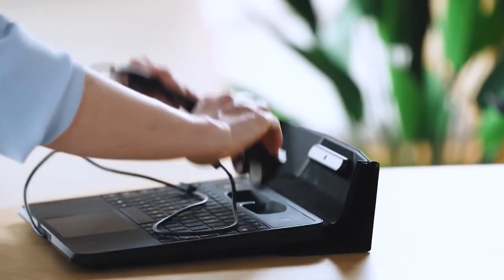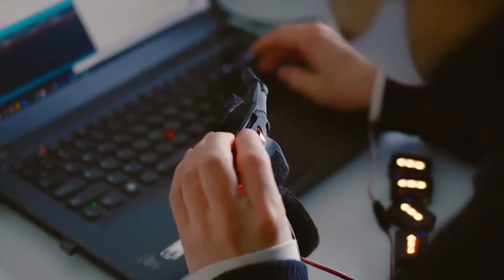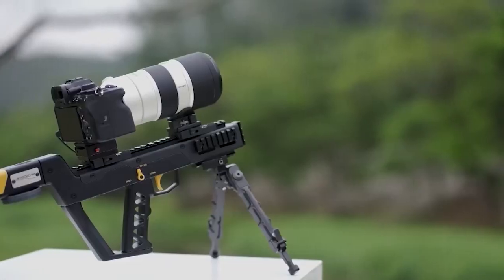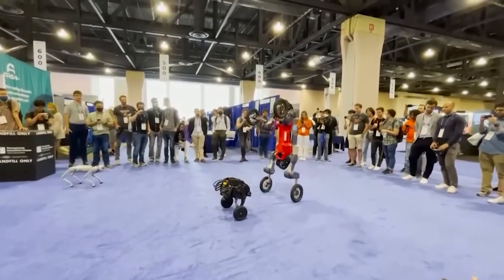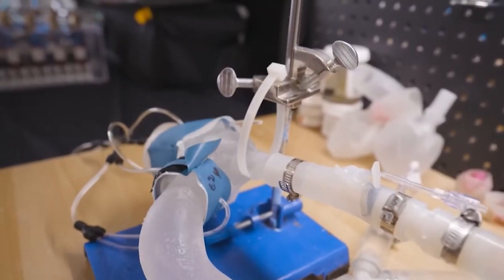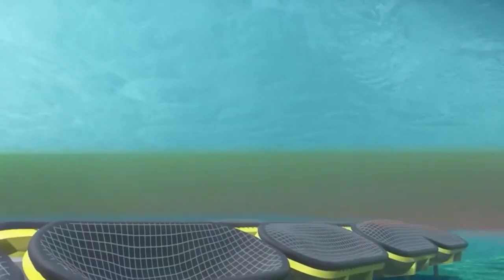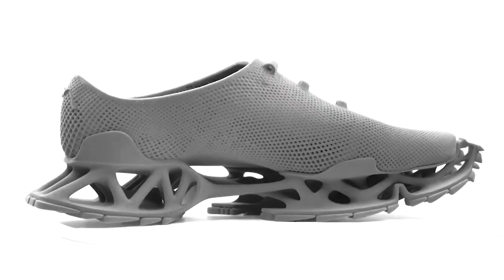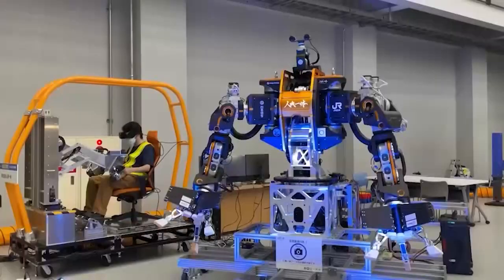13 Inventions On A Whole New Level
Inventions On A Whole New Level

Spacetop.
Fantastic news for laptop users. They have finally created a model with a 100-inch screen. Even though it's only a virtual laptop, you can watch amusing cat videos and have comfortable conversations with your friends while working, as no one can see you.

6TH FINGER PROJECT.
Why would someone feel the urge to build a robotic sixth finger? A French-Japanese team has its own response to this question. This advancement could prove beneficial in the development of prosthetics.

PTERODYNAMICS X-P4.
The United States might use these drones to deliver replacement fingers. Built to carry loads up to 7 kg, the XP4 variant can travel up to 111 km/h. And that's only the cruising speed—not even the top speed.

Stockcam.
This is a recent advancement in creating amazing photos. You can use it in a flying taxi or bring it along on outdoor excursions. Its primary function is to shield the camera from falls, to put it briefly.

PANGOLIN SCALES DRESS.
The fashion industry has also seen some amazing developments. Consider clothing that makes use of neurotechnology. One of the earliest brain-computer interfaces in history, with 1,024 channels and colour changes in response to brain waves, transmits the data.

DIRECT DRIVE DIABLO.
What comes next is a captivating form of entertainment that appeals to those with a youthful spirit. It was a $2,900 robot.

PIVOTBUOY.
What is the market size for wind energy? Indeed, 16 states in the US alone rely on wind energy to meet 10% of their energy needs, and there remains ample opportunity for further exploration.

SOFT ROBOTIC HEART.
Experts from the WHO estimate that cardiovascular illnesses account for about 16% of all fatalities globally. New scientific discoveries are saving more lives every day, which is good news.

Hypershell.
We secretly long to overcome the constraints of nature, venture farther into the woods, scale taller mountains, and test the previously unheard-of speed limits. Let's say the exoskeleton's designers.

BOMBORA MWAVE.
Here's another intriguing gadget. This system harnesses the power of waves to generate electricity.The idea is simple.

AMPLE.
With all this energy, what can we do? Charging the 16.5 million electric vehicles that were on the road worldwide in 2021 is one possibility. With the right infrastructure, we could also produce many more automobiles.

THE CRYPTIDE SNEAKER.
Have you ever seen footsteps that didn't appear to belong there? The owner of these unusual shoes or Bigfoot may have left them behind.

ZERO TYPE HUMAN MACHINE VER2.O.
By 2040, Japan may have a labor deficit of more than 11 million workers.  We are introducing railroad robots as a proactive solution to this problem, potentially leading to a 30% reduction in staff size.

13 inventions on a whole new level, technology, inventions, amazing inventions you must see, new inventions, inventions you must have, amazing inventions, cool inventions, innovative techs, next level, new invention video, incredible inventions, interesting inventions, best invention in the world, 80 inventions on a whole new level, cutting-edge technology, futuristic gadgets, futuristic technology, mind-blowing inventions, military inventions, 60 inventions on a whole new level, groundbreaking inventions, insane inventions, tech innovations, car inventions, amazing inventions that are on another level, inventions that changed the world, 70 inventions on a whole new level, modern gadgets, technology innovation